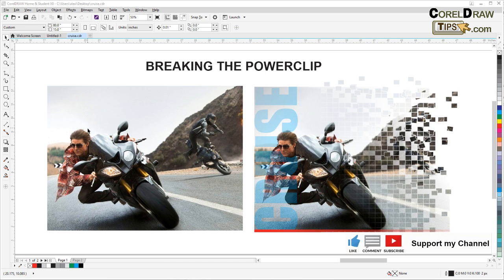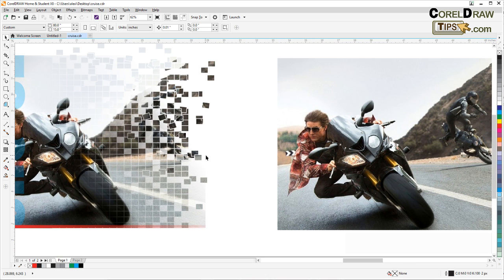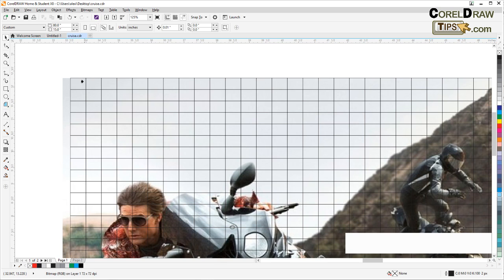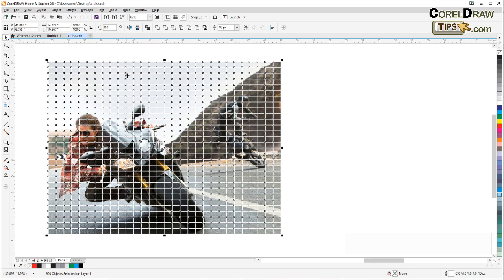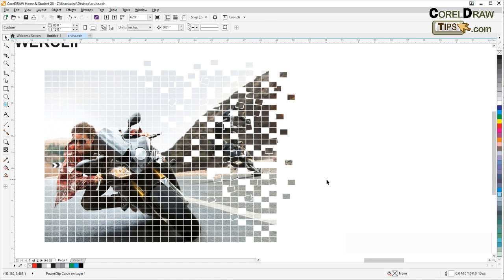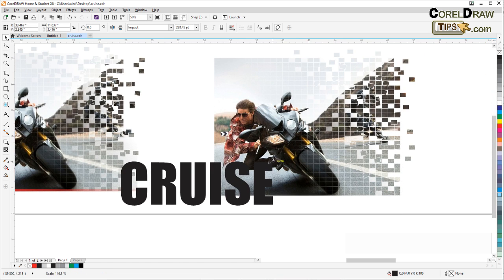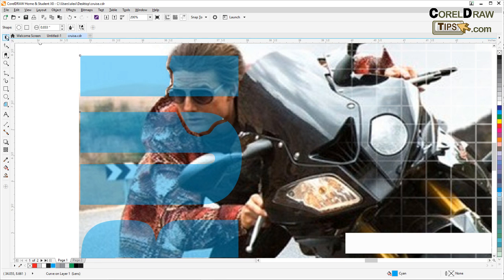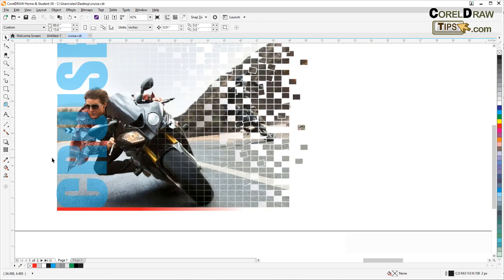Frustrated? Break Powerclips Apart FAST in CorelDRAW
Tired of getting stuck with CorelDRAW powerclips that won't cooperate? If you've ever felt frustrated trying to separate elements from a powerclip container, this video is for you.

Powerclips are powerful tools for managing complex layouts in CorelDRAW, but they can sometimes lock up or become nested in ways that disrupt your design flow. In this essential tutorial, we reveal the trick to quickly and efficiently break powerclips apart, saving you valuable time and eliminating workflow headaches.

Whether you're a beginner struggling with basic object effects or an experienced designer dealing with nested powerclips, you'll learn exactly how to regain control of your design elements.

In this video, you will learn how to:

*   Master the technique for breaking powerclips apart quickly.
*   Troubleshoot common issues with nested powerclips.
*   Improve your workflow by separating elements efficiently.
*   Prevent future frustration by understanding how powerclips interact with other design effects.

Don't let powerclips slow down your projects. Watch this live stream recap and learn how to break free!